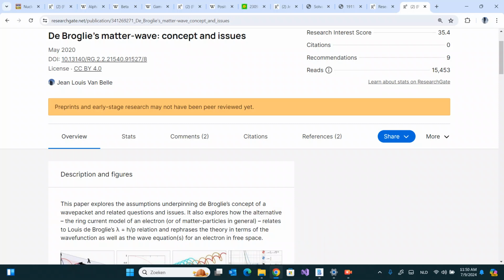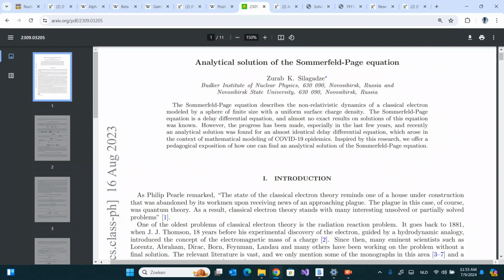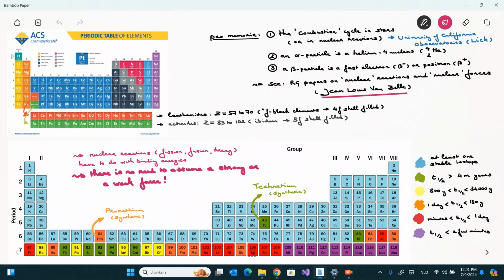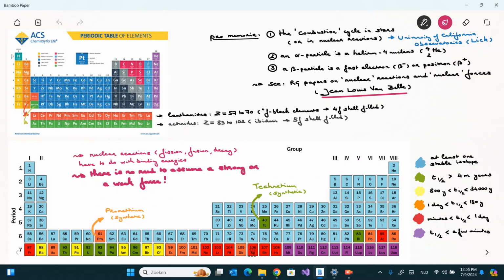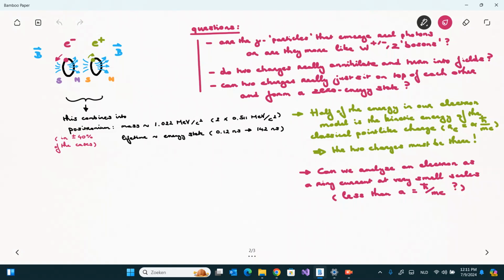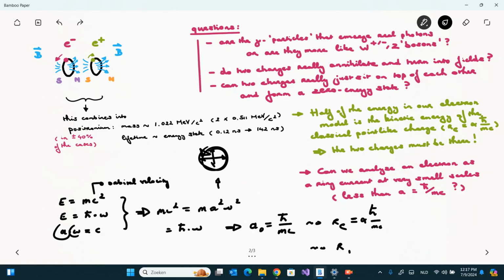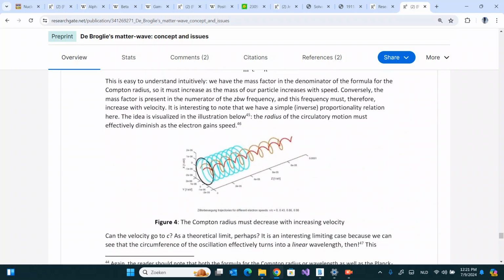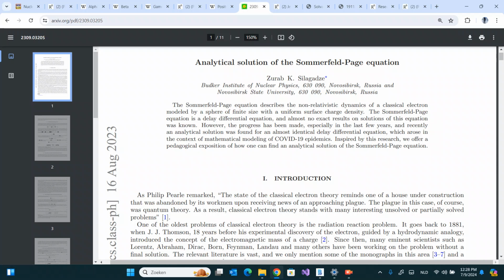Weak and strong interactions: an explanation in terms of classical electromagnetic theory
This video summarizes a number of my papers on ResearchGate, in which I analyze weak interactions (nuclear decay processes) as well as the so-called nuclear force as plain electromagnetic phenomena. I also question, once again, the reality of the theoretical Dirac and Breit-Wheeler pair creation/annihilation process: I do not think charged pairs vanish or magically appear in high-energy processes.